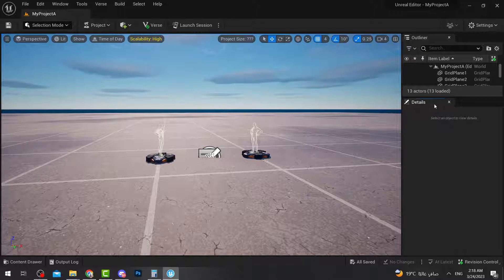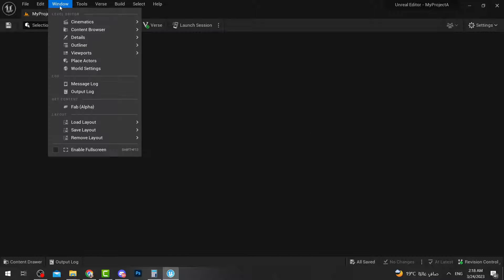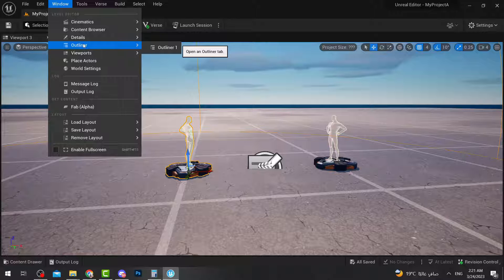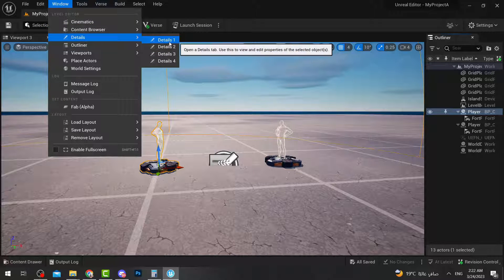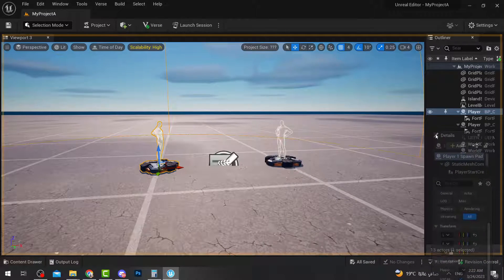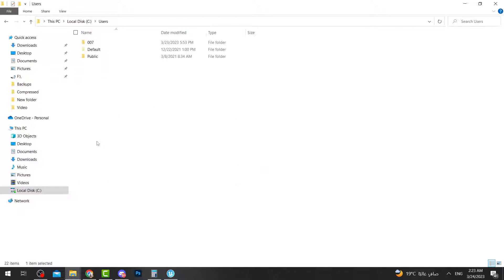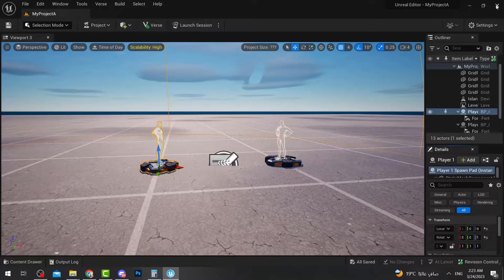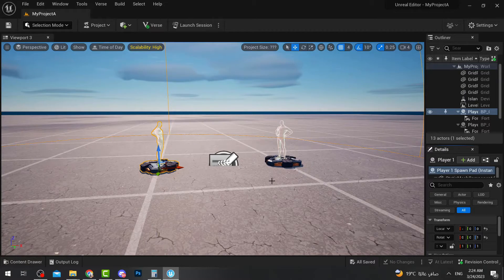How To Restore settings / Taps in Unreal Editor For Fortnite (UEFN)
How To Restore settings in Unreal Editor For Fortnite (UEFN) Fortnite Chapter 4 Season 2
So if you want to Restore taps like view point outliner or details after they are missing or closed by mistake ? this is the video for you !
you can also restore arrow keys or mouse selection or missing transform widget arrows  into your project ! you can show arrow again !